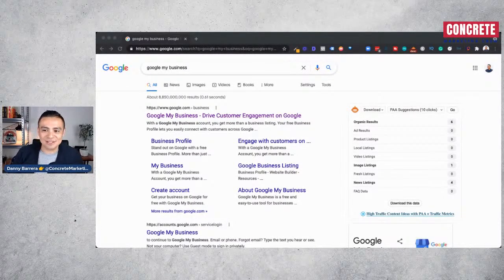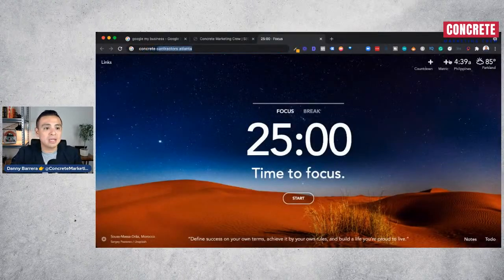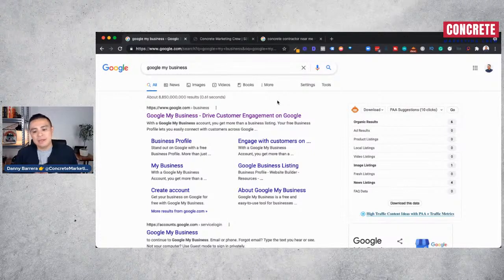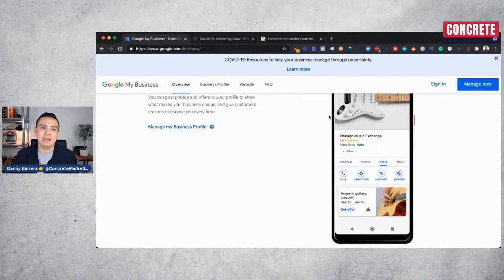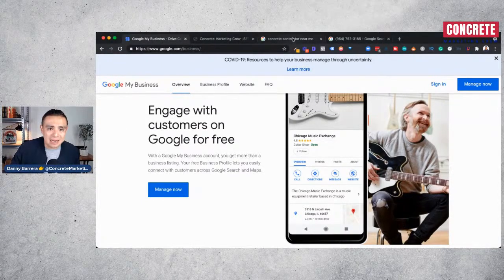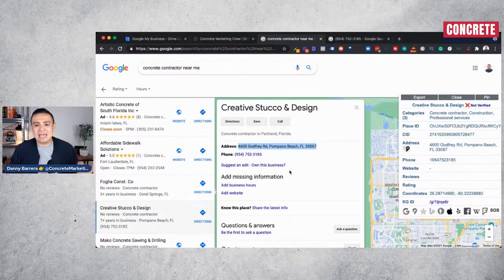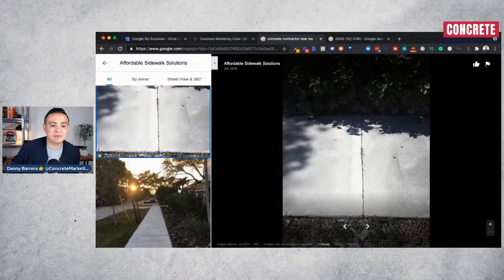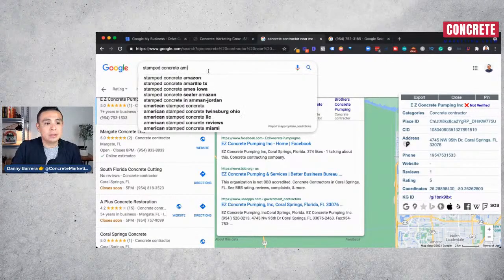How To Leverage Google My Business To Land Concrete Projects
In this video, I share how you can use Google My Business to land more concrete jobs.

We'll cover the basics of what is Google My Business and why it's important for your business. Next, we'll talk about setting up your page so that you're ready to take on new projects – including adding a photo and description, linking to your website or blog, and connecting with customers through reviews. We'll also have some tips for generating leads from Google My Business listings and using these free tools in order to get even more concrete work!

Need help optimizing your Google My Business listing?

0:00 Intro
5:23 What Ad should we use for this listing?
7:41 Start Getting Some Reviews